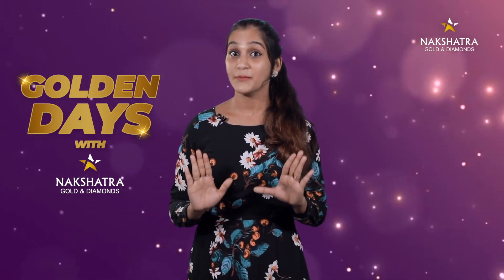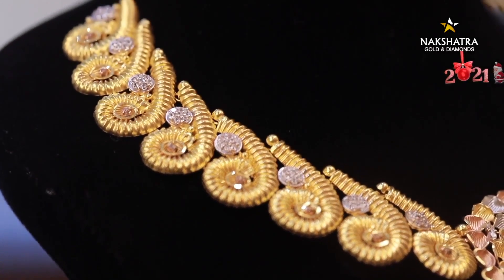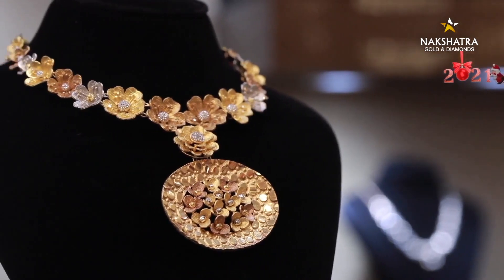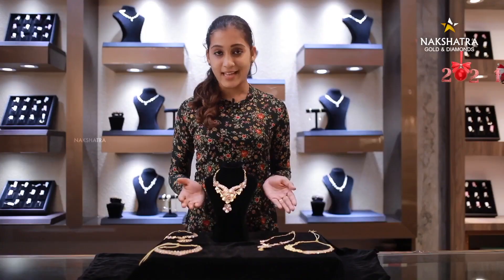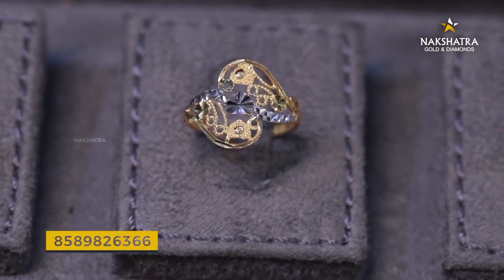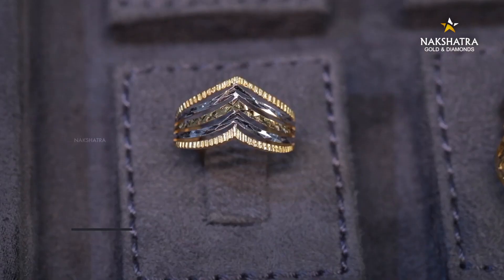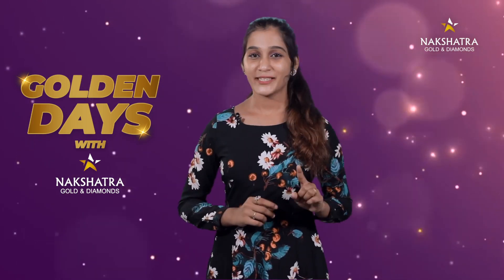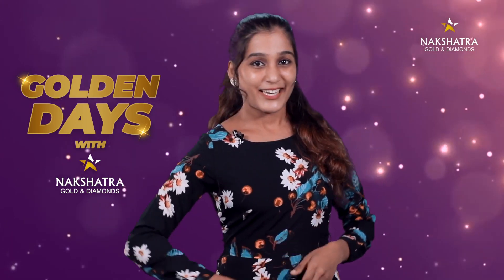EPISODE 2 : GOLDEN DAYS WITH NAKSHATHRA - 10 ദിവസങ്ങൾ 10 വിജയികൾ I NAKSHATHRA GOLD AND DIAMONDS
‘GOLDEN DAYS WITH NAKSHATRA – 10 ദിവസം 10 വിജയികൾ.

വീടുകളിൽ  സുരക്ഷതമായി  ഇരുന്ന് കൊണ്ട്  നിങ്ങൾക്ക് ആകർഷകമായ സമ്മാനങ്ങൾ സ്വന്തമാക്കാൻ ഞങ്ങളൊരുക്കിയ Golden Days With Nakshthra  കോണ്ടെസ്റ്റിന്റെ രണ്ടാമത്തെ എപ്പിസോഡ് ഇതാ.

01st episode ലെ ചോദ്യങ്ങൾക്കുള്ള ശെരിയുത്തരം
1) 2%
2)Turkish design
3).2 വലിയ മോതിരം, 2 ചെറിയ മോതിരം
4).4460
5).Wuhan City
ഒത്തിരിപേർ ശെരിയുത്തരം അയച്ചതിൽ നിന്നും ഒരാളെ വിജയിയായി പ്രഖ്യാപിക്കുകയാണ്
EPISODE 1 - WINNER

RAMYA K
* വിജയിയാകുന്നവർ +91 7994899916 എന്ന നമ്പറിൽ ഞങ്ങളെ ബന്ധപ്പെടേണ്ടതാണ്

അപ്പൊ എല്ലാർക്കും അറിയാലോ, daily ക്യാഷ്  പ്രൈസുകളും  ബമ്പർ സമ്മനായി ഒരു ഗോൾഡ് കോയിനുമാണ് നിങ്ങൾക്കായി കാത്തിരിക്കുന്നത്.

കോണ്ടെസ്റ്റിന്റെ വിശദ വിവരങ്ങൾ താഴെ കൊടുത്തിരിക്കുന്നു

2. ഈ വീഡിയോ ഷെയർ ചെയ്യുക

3. വീഡിയോസ് മുഴുവനായി ശ്രദ്ധിച്ചു കാണുക.

4. ഓരോ എപ്പിസോഡിന്റെയും അവസാനം ചോദിക്കുന്ന 5 ചോദ്യങ്ങൾക്കുള്ള ഉത്തരം അതേ ഓർഡറിൽ ഒരുമിച്ച് ഈവീഡിയോയുടെ താഴെ കമന്റ്‌ ചെയ്യുക.

5. ഒരു എപ്പിസോഡിൽ ചോദിച്ച ചോദ്യങ്ങൾക്ക് ശരിയായ  ഉത്തരങ്ങൾ  അയക്കാനുള്ള സമയം അടുത്ത ദിവസം രാവിലെ 10 മണിവരെ ആയിരിക്കും
ഓരോ എപ്പിസോഡിലും ശരിയുത്തരം അയക്കുന്നവരിൽ നിന്നും ഒരാളെ വിജയിയായി തിരഞ്ഞെടുക്കുന്നതായിരിക്കും. ആ വിജയി ആരാണെന്നു അടുത്ത എപ്പിസോഡിന്റെ ഡിസ്ക്രിപ്ഷനിൽ അനൗൺസ് ചെയ്യുകയും  തുടർന്ന് ഞങ്ങളുടെ എല്ലാ സോഷ്യൽ മീഡിയ പേജുകളിലൂടെയും അറിയിക്കുന്നതു മായിരിക്കും
വിജയിയെ പ്രഖ്യാപിക്കുന്നതിൽ ഞങ്ങളുടെ തീരുമാനം അന്തിമമായിരിക്കും